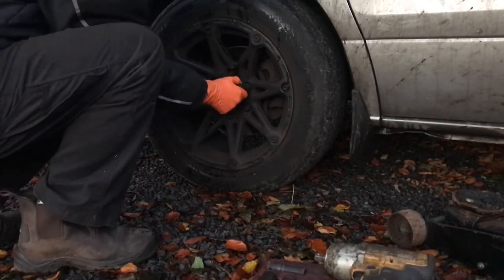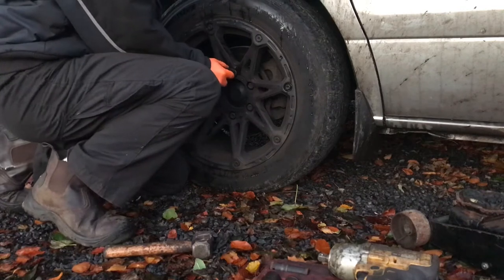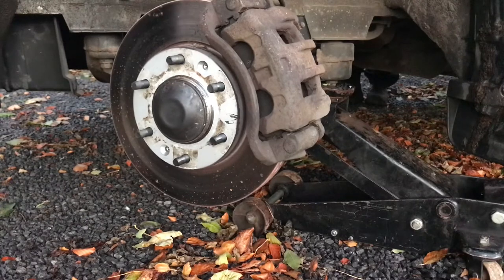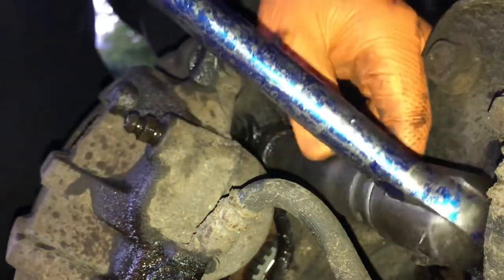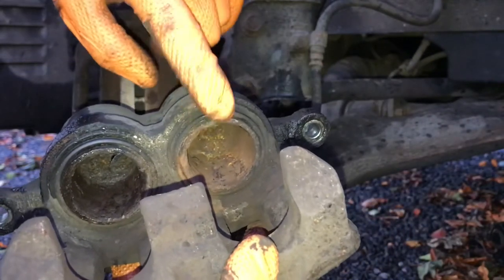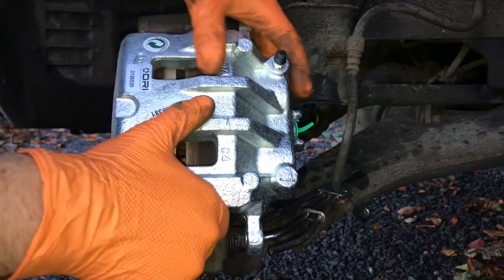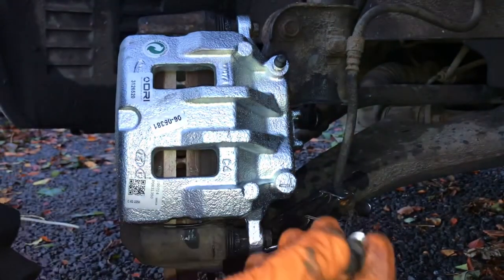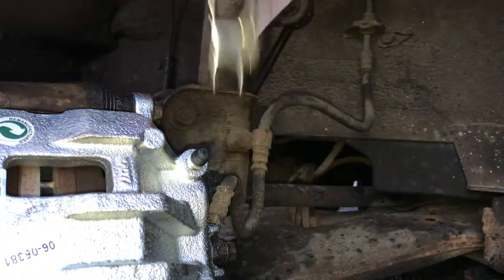Hyundai iLoad Front Brake Caliper Replacement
Today we replace the front nearside brake caliper on this 2010 Hyundai iLoad 2.3 cRD.